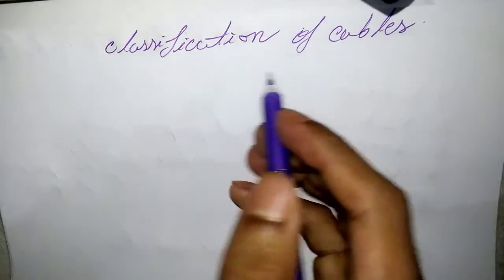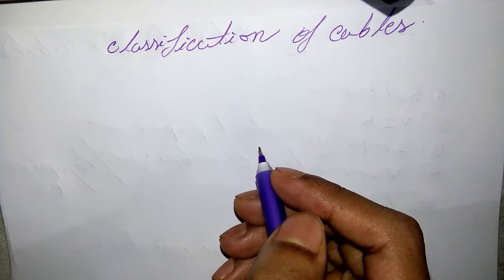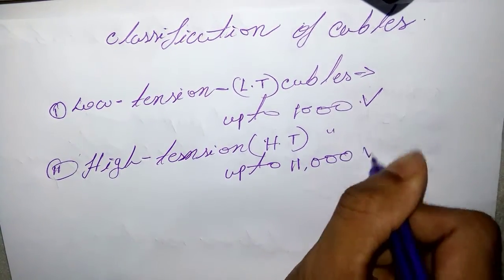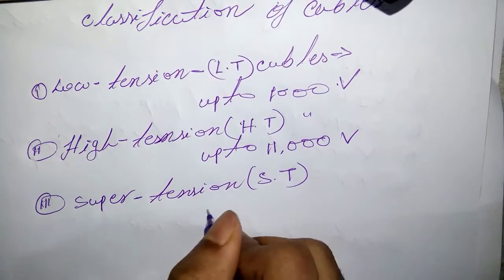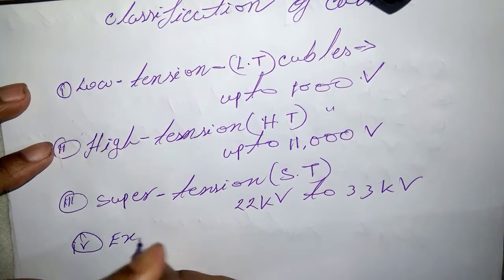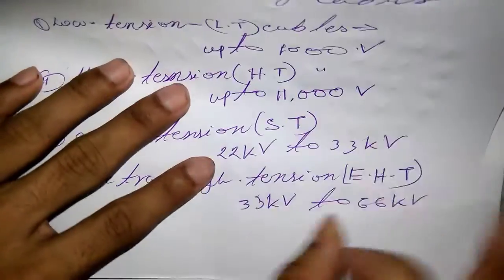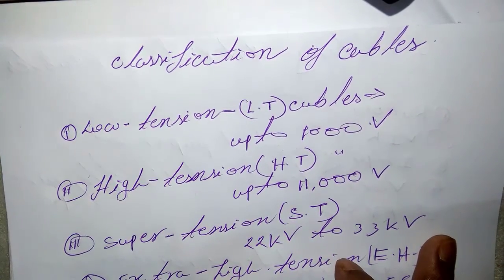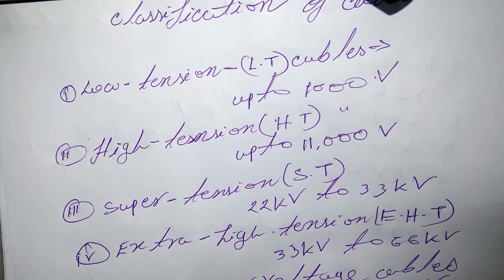Classification of Cables | Overhead & Underground |Transmission Range |Power System Tutorial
This tutorial discussed about Classification of cables in electrical power system.
Power System Engineering is one of the most valuable platform of Electrical Engineering . Here You learn power system engineering full course with tutorial . This course is essential for Electrical and Electronic Engineering – EEE , Telecommunication Engineering , Communication Engineering , Mechanical Engineering and also many others Engineering Sector . Network Representation : Single Line and Reactance Diagram of Power System and per unit . Line Representation : Equivalent Circuit of short , Medium and long lines . Load Flow : Gauss-Siedel and Newton-Raphson Methods . Power Flow Control : Tap changing Transformer , Phase shifting , booster and regulation transformer and shunt capacitor . Fault Analysis : Short circuit current and Reactance of synchronous machine. Symmetrical Fault calculation Methods : Symmetrical components , sequence network and Unsymmetrical fault calculation . Protection : Introduction of Relays , Differential Protection and Distance protection , Introduction of Circuit Breakers . Typical Layout of Load Curves : Demand Factor , Diversity factor , Load Duration Curves , Energy Load Curves , Load Factor and Capacity factor and Plant Factor .

Science , Engineering & Technology Related Video Lectures , Courses , Tutorials & Study Materials are Here. "School of Engineering" provides Tutorial series and full course on different types of Technology base segments.Provided details knowledge with easy discussion.

Different types of technology related video like Website Development , Software Development , Embedded System , Version Control System , Circuit Design And Solution , PLC Programming , Factory I/o ,Industrial Controlling ,EEE Courses,Dart Programming,Flutter Tutorial,Engineering Projects solutions,EEE Lab Course, Data Science Course, Machine Learning, Deep Learning, Artificial Intelligence and Engineering Courses and also many others video tutorials and courses provided.